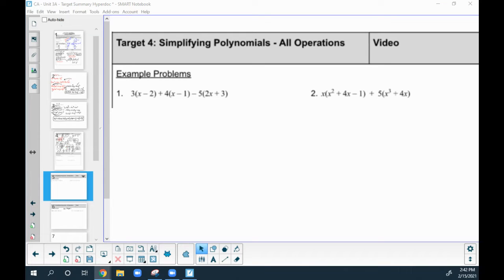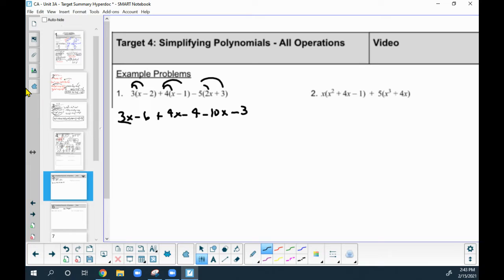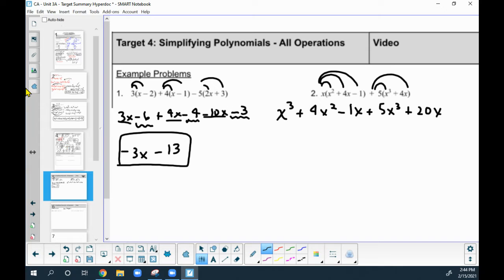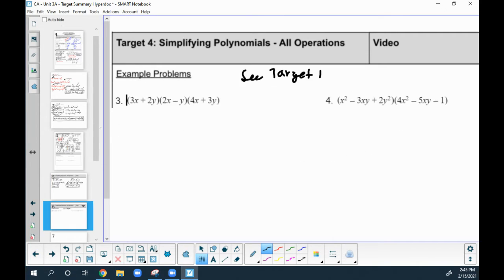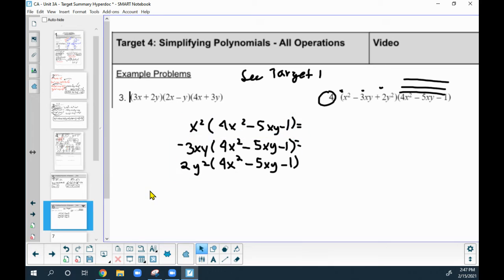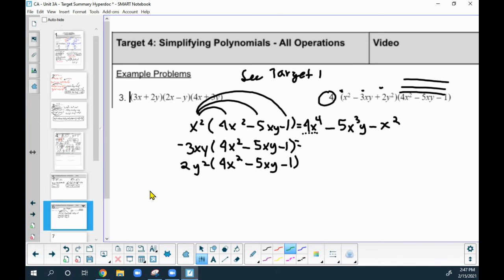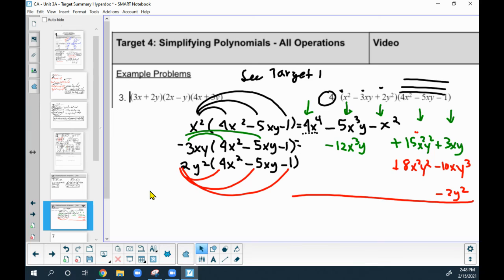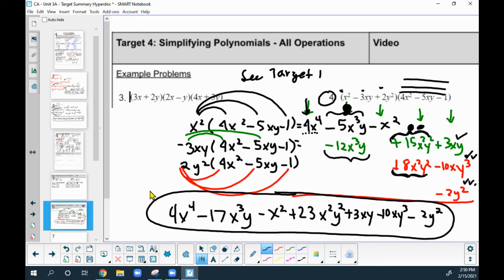Simplifying Polynomials - all operations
multiplying, combining like terms